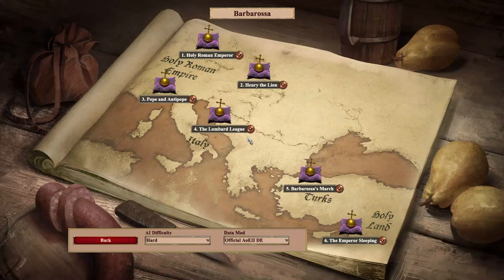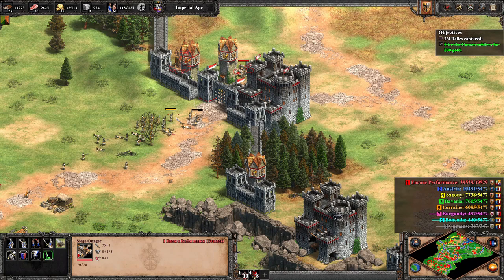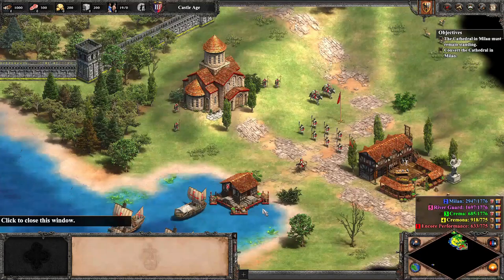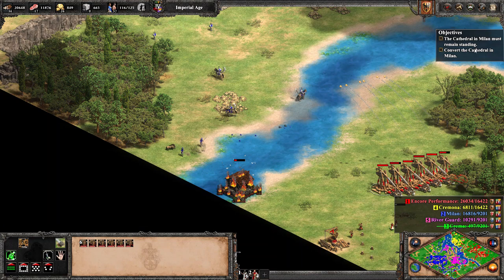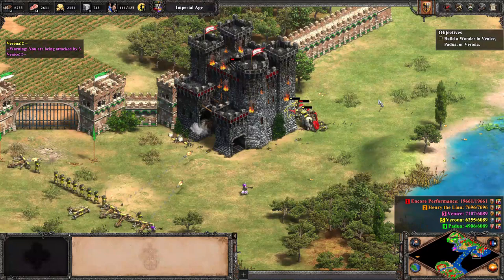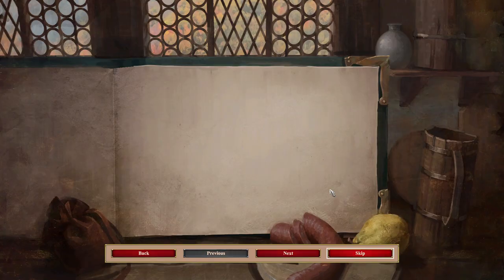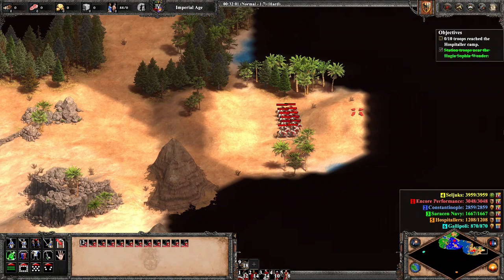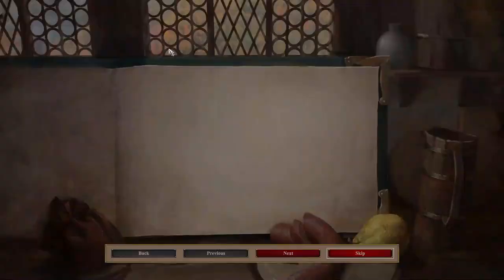Beating The Barborossa Campaign As An Immortal (No Deaths)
Can the will of one immortal forge an empire? Frederick Barbarossa attempts to force the squabbling German fiefdoms into his Holy Roman Empire, which he then must defend from the machinations of the Italian city states and the pope in Rome. And should he accomplish all of those feats, there is always the Third Crusade to wage... surely one would be mad to accomplish all this without losing any units?